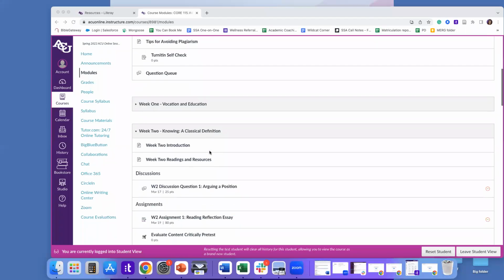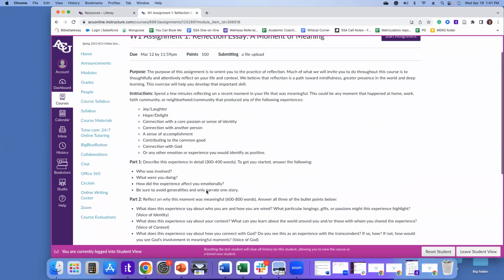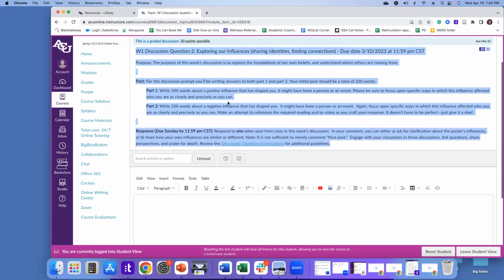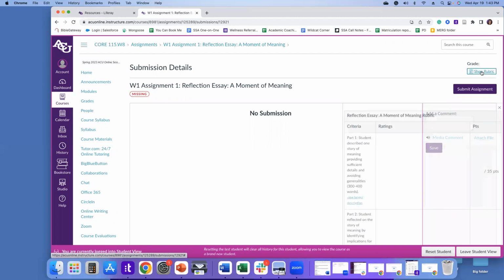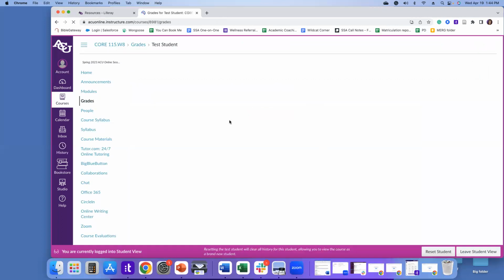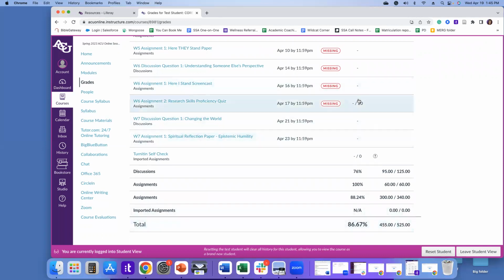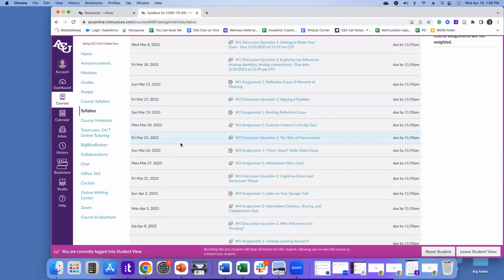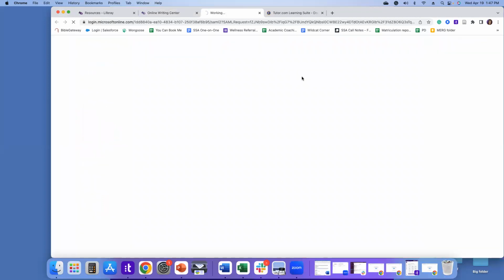What a typical week looks like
The left bar inside the classroom.